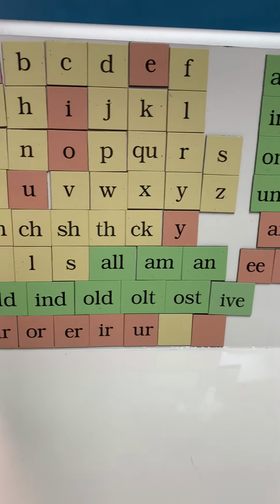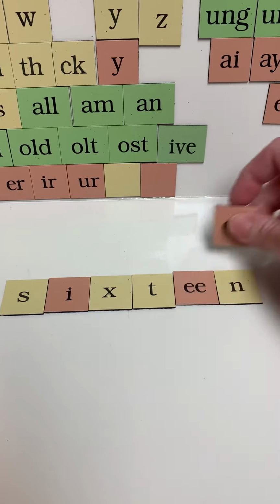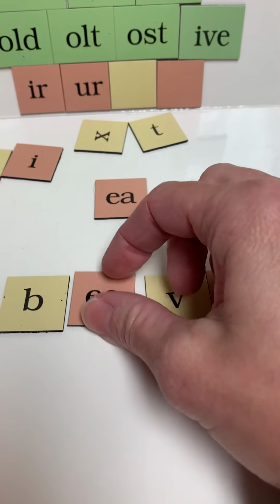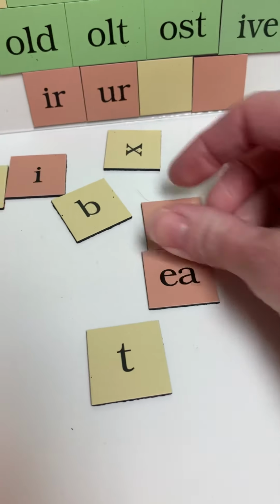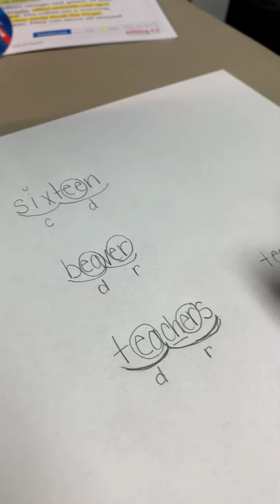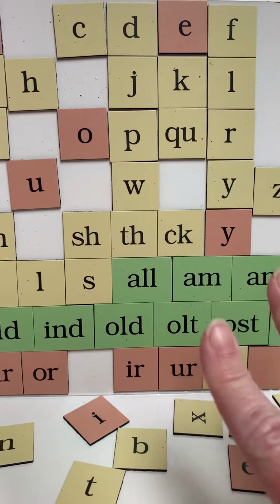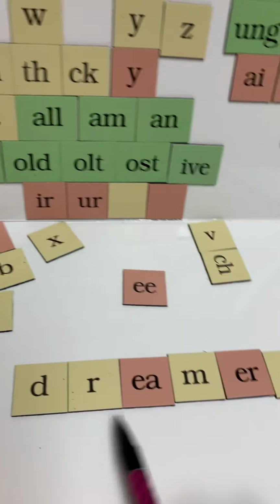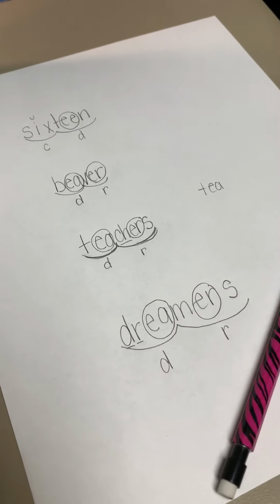More long e practice